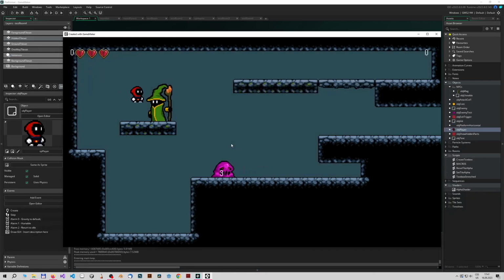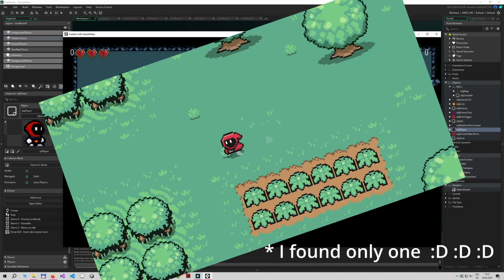Progress with my Metroidvania in Game Maker - Devlog #9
Hello guys! Quick update how my metroidvania Shadow Flower continues. Working with Game Maker is going great! I added some new stuff... Remember, everything you see so far are actually just placeholders. Definitely nothing is finished.

You may have noticed a white dot moving around the player. This is Oscar! I haven't quite figured it out yet, but I'd like the player to get a companion as they play. I would like to use it as part of the gameplay, for example, that he could open something, attack or something. I mean, I haven't figured it out yet... But I think it could be an interesting mechanic. But we'll see...

I'm beardyluke, indie gamedeveloper from Czechia and I work on my first solo commercial game for PC. It's Metroidvania like Hollow Knight, Metroid, Castlevania or other platformer games... I try to create my own pixel art fantasy world that you will be able to discover and enjoy.